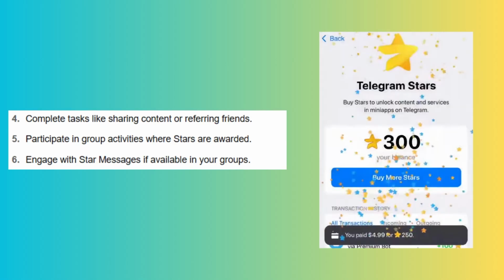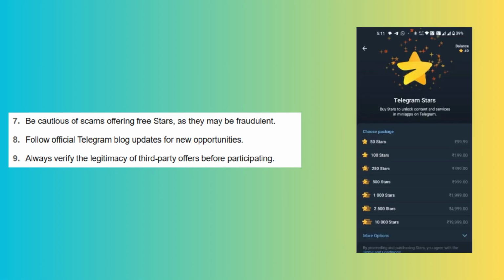HOW TO GET FREE STARS ON TELEGRAM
In this tutorial, we'll guide you through the process of "HOW TO GET FREE STARS ON TELEGRAM". We've broken it down into easy-to-follow steps to ensure you get the most out of it. this video is packed with valuable insights you won't want to miss. 🚀.  Make sure to watch until the end for all the key insights.